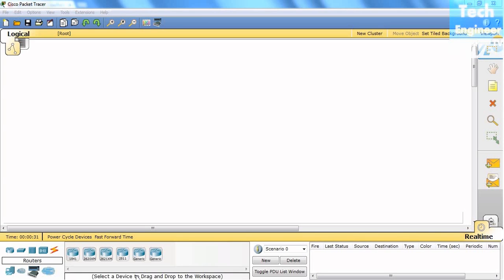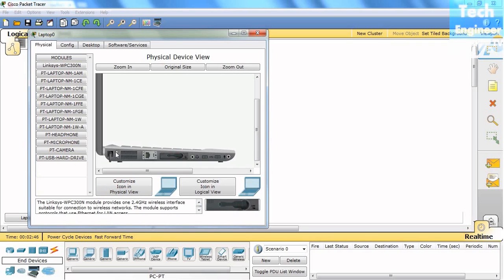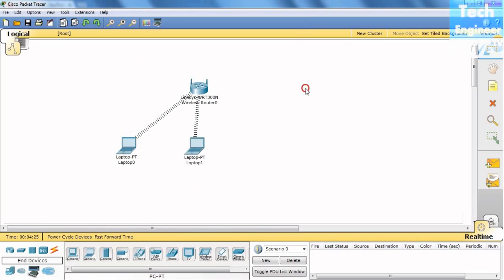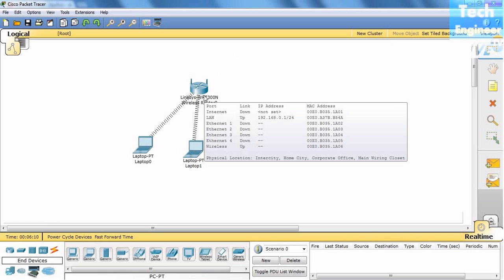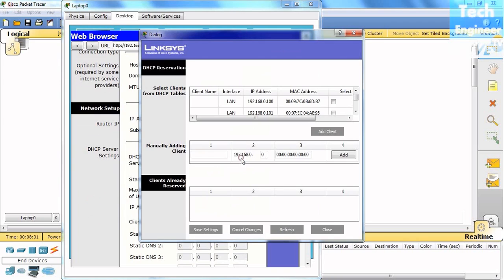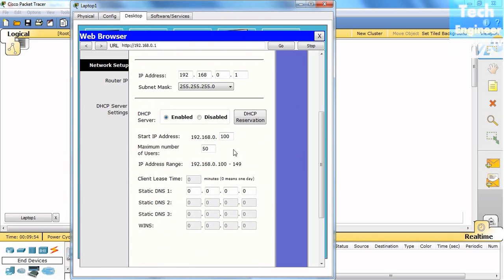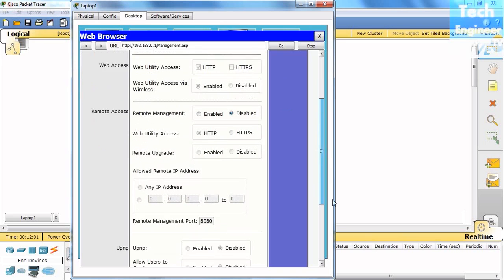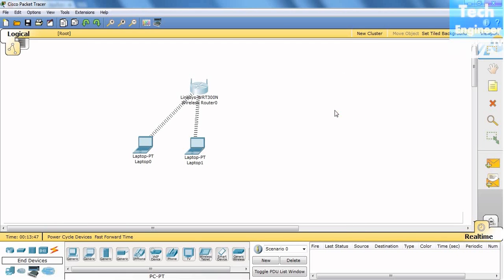Setting Up Wireless LAN (Local Area Network) in Packet Tracer